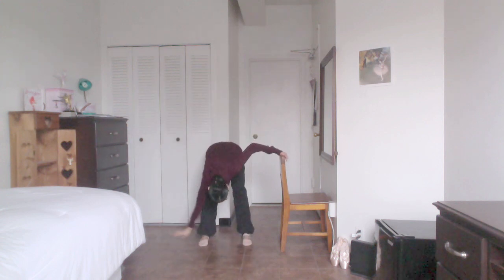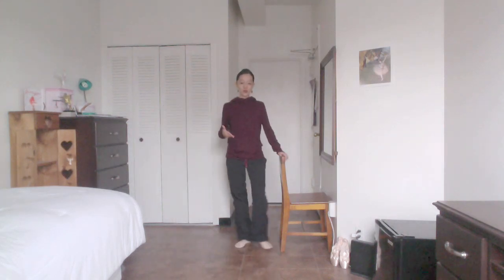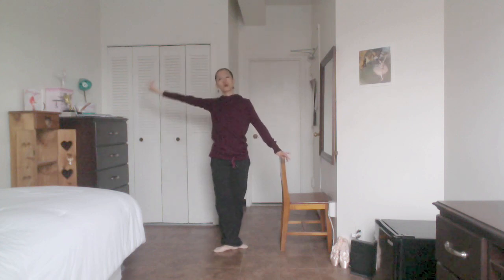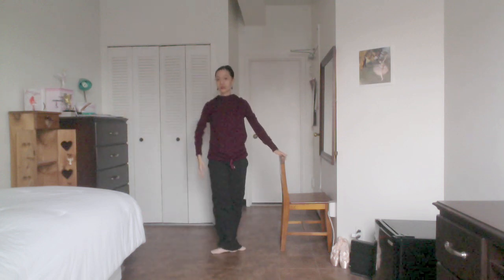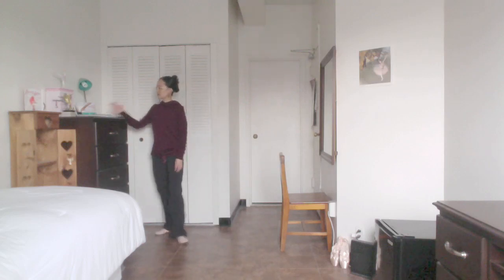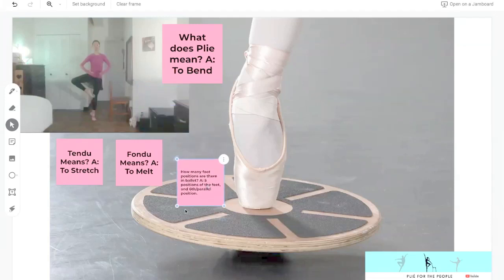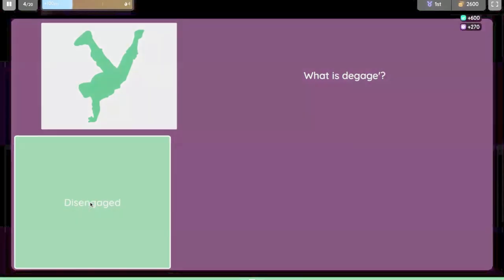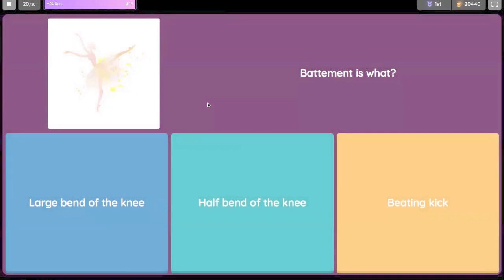Online Ballet Class 56 Beginner-Intermediate Level (+Quizizz/Innovative Self-Assessment Lecture!)